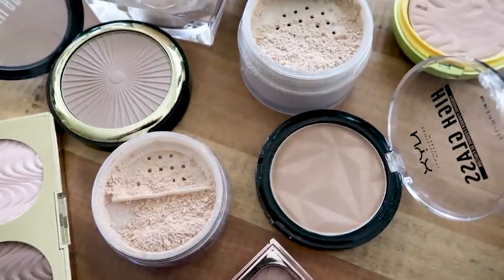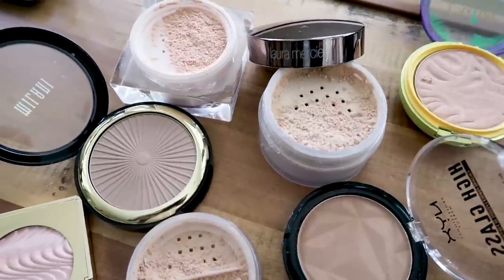A Few Favorite Finishing Powders (Bronzers, Contour, Highlight, All Over Glow, etc)